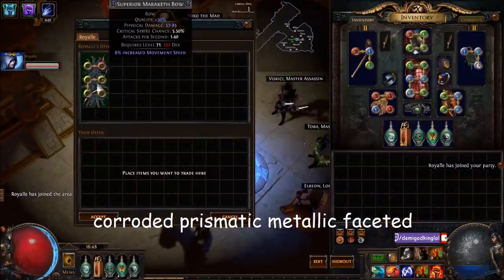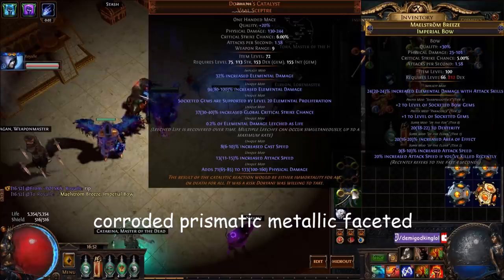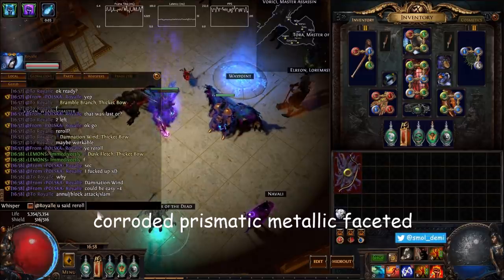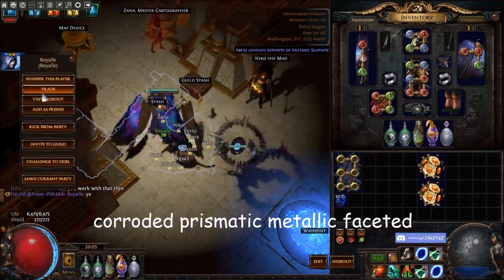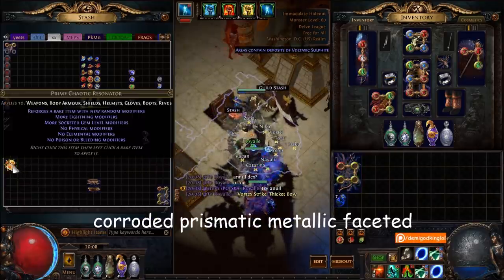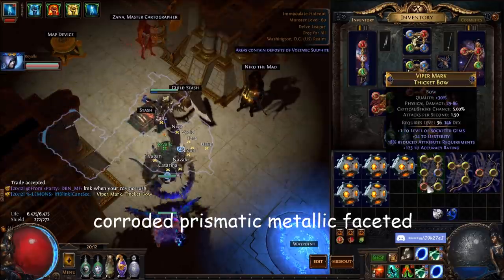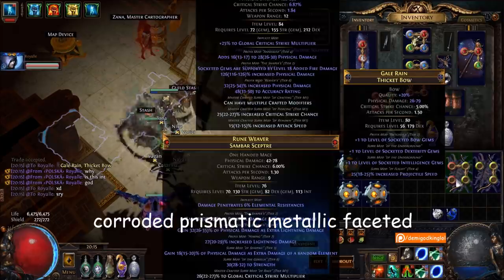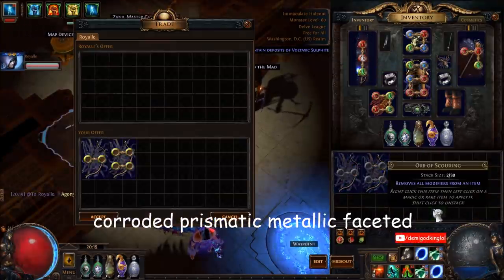1 MIRROR WORTH OF 4 SOCKET RESONATOR CRAFTING +5 GEMS ELDER BOWS (ft. Fireball) | Demi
now this was confusing AND painful. fireball wanted to steal some streamer RNG to make +5 or 6 level bows for toxic rain/caustic arrow/elemental hit. he chose me to delete the currency, it's time to go go go. each attempt cost approximately 3 exalts at the time of recording.

corroded prismatic metallic faceted

🍋 Credits!